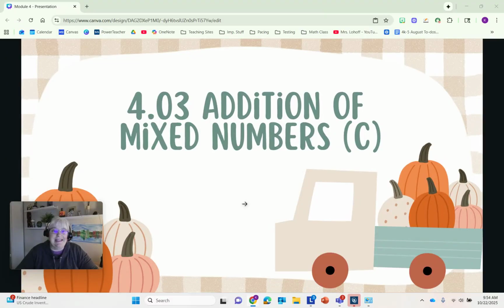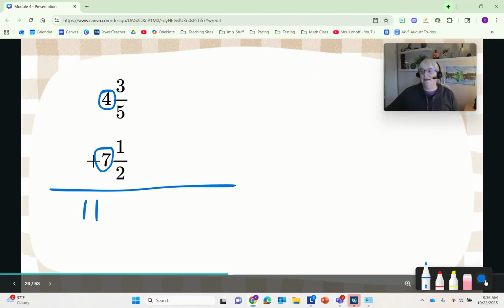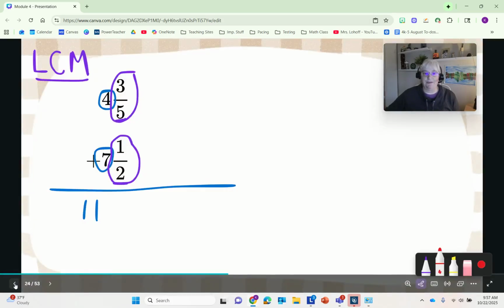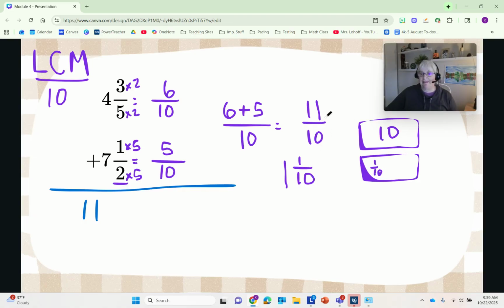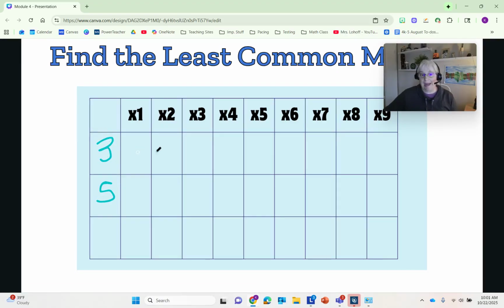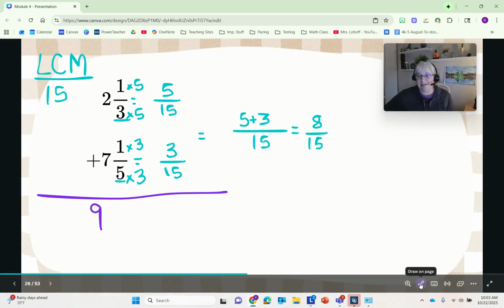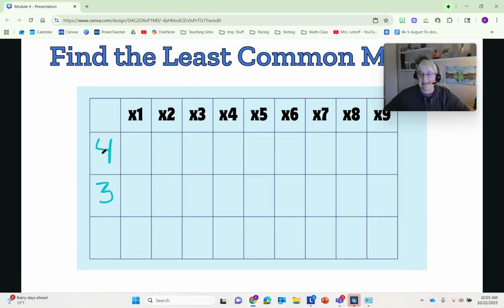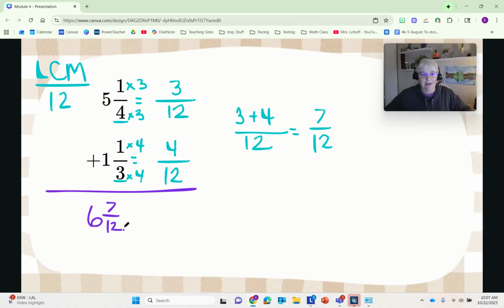4.03 Addition of Mixed Numbers (C)